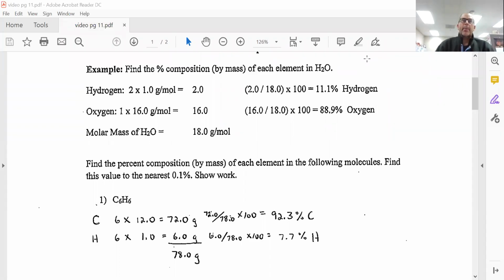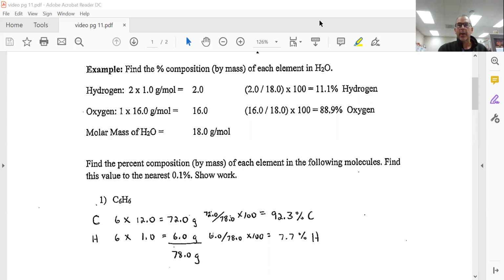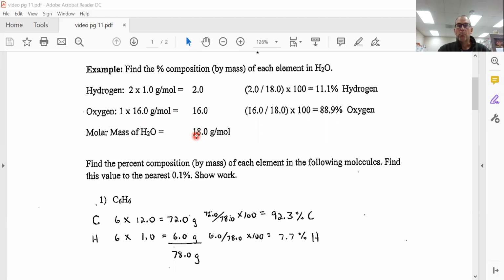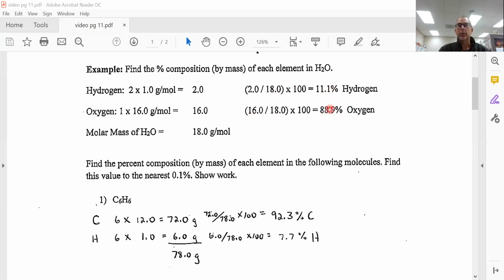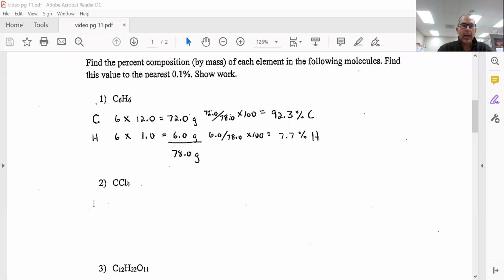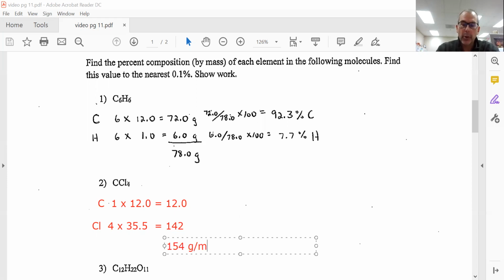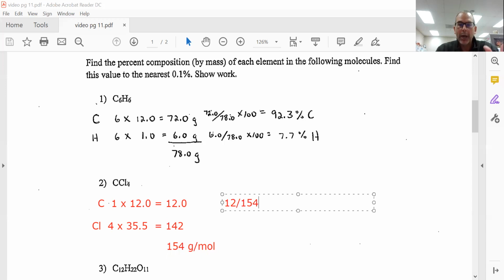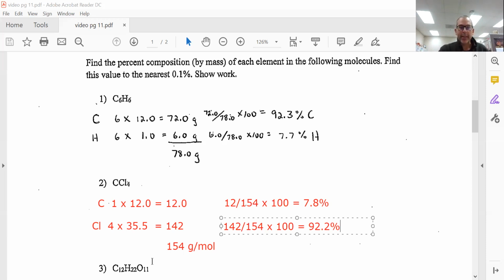percent composition video pg 11